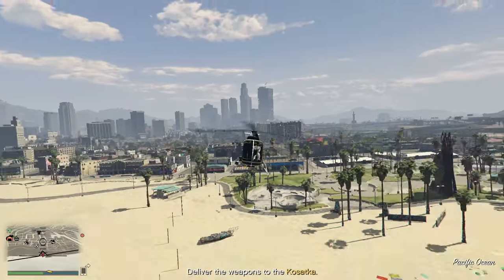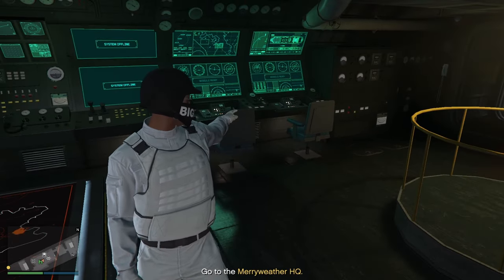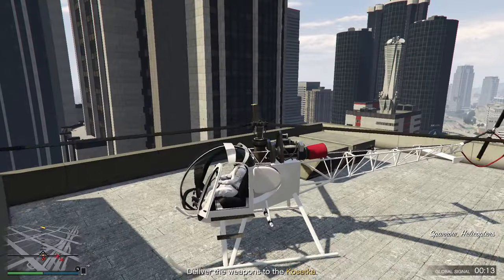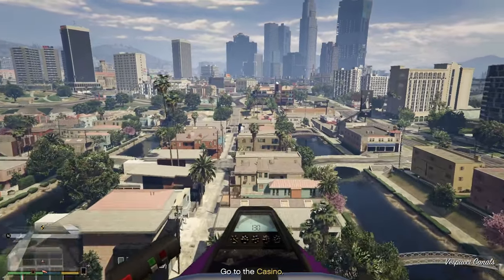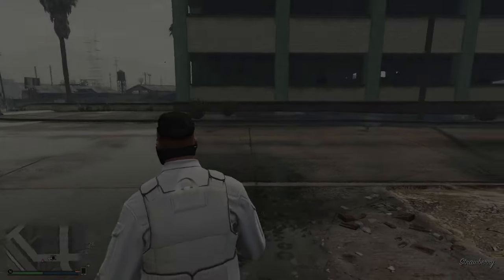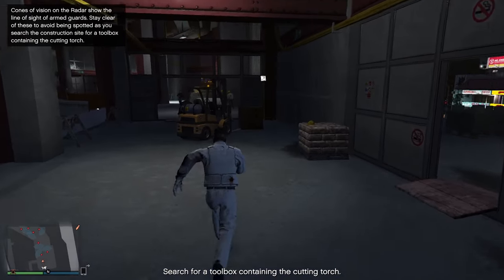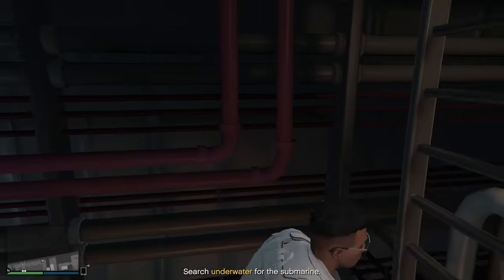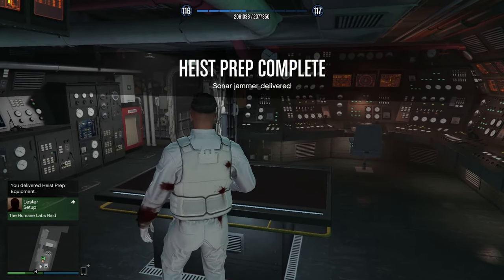Fastest Way to Complete All Cayo Perico Setups in GTA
The fastest way to complete the mandatory Cayo Perico setups in 2023. Cayo perico prep guide in 2022. Setups guide how to make millions in Cayo Perico Heist gta online. The best method to complete the cayo heist in 2022 no glitches.

I’m showing you the tips and tricks to complete the preps the fastest way possible. Go to the preps screen where you find the approach vehicle, equipment and weapon loadout. The disruption section might be unnecessary. Going in Stealth mode to El rubio’s place is the easiest way.

With this setup guide for the cayo perico preps, you are able to speedrun the cayo perico setups in no time. Making you millions in gta online in less than 1 hour. The fastest way to set up the cayo perico heist / cayo perico missions. I’m going over the solo mandatory preps you need to do. The approach vehicle could be the longfin prep, but the kosatka approach is the one I prefer. I’m showing you how to do the setup when you have the primary target Tequila, Ruby Necklace, Pink diamond or Panther statue. If you have the Bearer bonds, the equipment setup is slightly different. Make sure to check the chapters to see which one you need to do.

The vehicle I recommend doing the Cayo perico setups is with the Opressor mk 2 or the sparrow. I’m showing you the sonar jammer location in the submarine and a lot more! Prep and setup tutorial. The cayo perico speedrun world record you need to get. Best way to get money in gta online. All gta setup methods explained in this video. Cayo Perico stealth mode guide.

Merryweather HQ is the location you never want. I’m showing you exactly how to deal with this (guided missiles). The casino setup, penthouse, Rockford Hills, warehouse and the construction site are all covered up!

⏱️ Chapters
00:00 - Weapon Load out Prep
03:20 - Safe Code - Equipment
05:10 - Plasma cutter - Equipment
06:09 - Fingerprint Cloner - Equipment
06:55 - Cutting Torch - Equipment
07:46 - Submarine Kosatka - Approach Vehicle